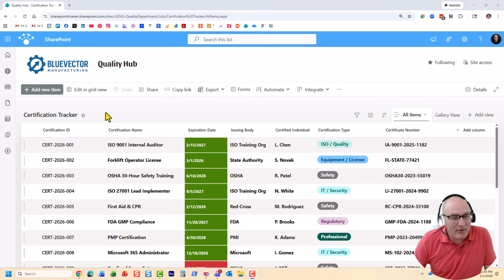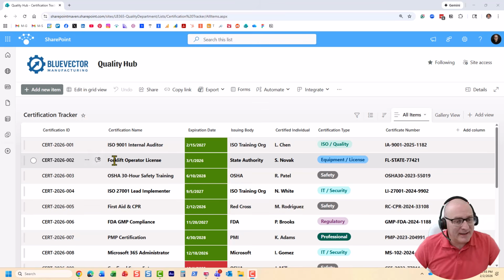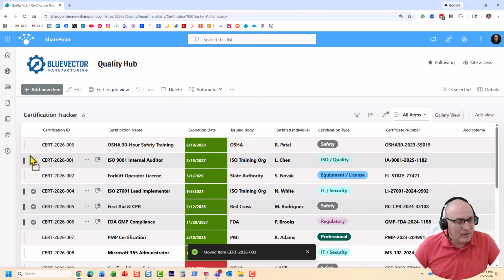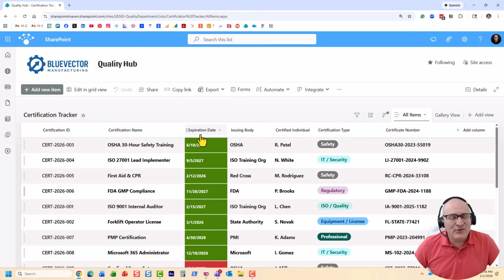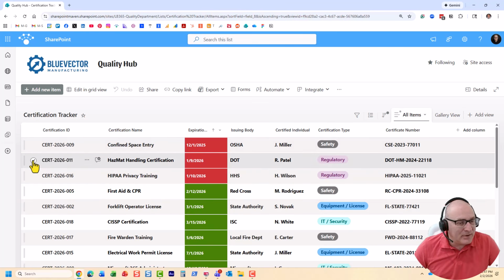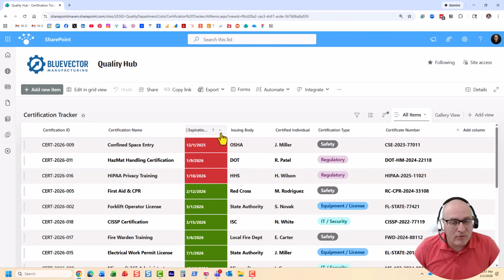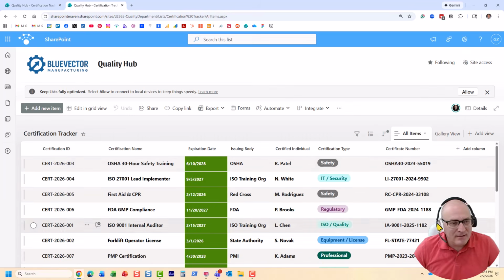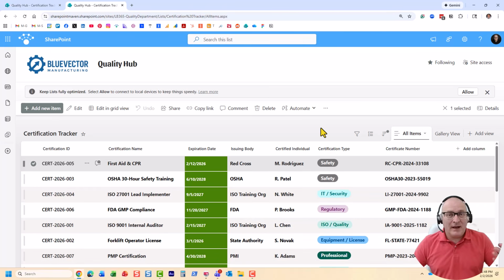Reorder SharePoint List Items Instantly: The Fastest Way to Move Rows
Learn how to quickly reorganize rows within a SharePoint list using built‑in features to move, reorder, and manage list items efficiently without complex workflows. This tutorial shows the fastest and easiest way to keep your SharePoint lists organized and user‑friendly.